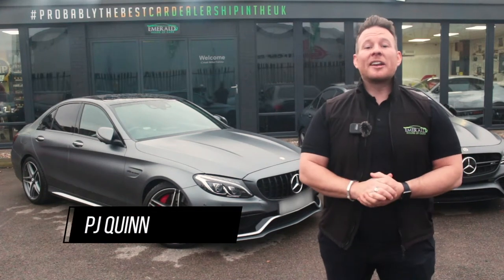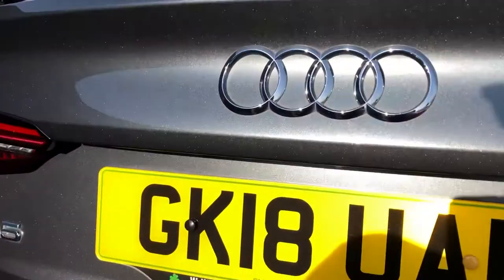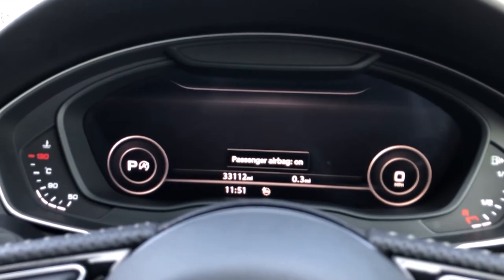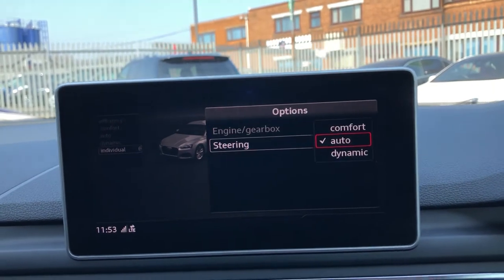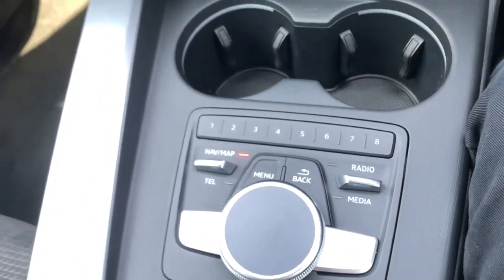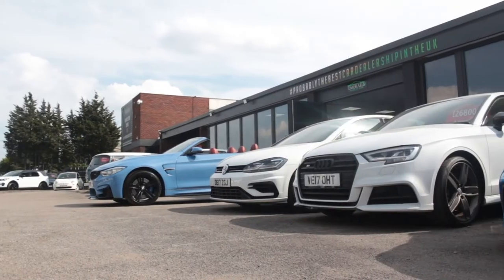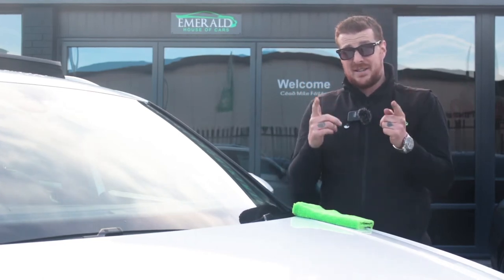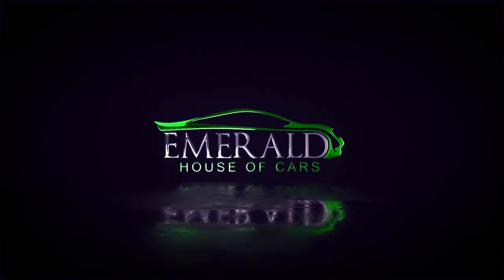2018 18 AUDI A5 2.0 SPORTBACK TFSI S LINE 5D 188 BHP GK18UAH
2018 Audi A5 Sportback S-Line TFSI presented in Signature Daytona Grey

Interior Features
4-Way Electric Lumbar Support, Auto-Dimming Rear-View Mirror, Cloth Headlining in Black, Contrast Stitching on Seats - Steering Wheel and Gear
Lever Gaiter, Deluxe 3-Zone Electronic Climate Control, Electrically Adjustable Front Seats, Email - Calendar and Text Messages can be Displayed
on your Vehicles MMI, Front and Rear Floor Mats, Front Centre Armrest, Gear Lever Knob in Black Perforated Leather, Heated Front Seats, High
Multi-Function 3-Spoke Leather Steering Wheel with Grips in Perforated Leather and S Badging with Gear-Shift Paddles, Illuminated Door Sill
Trims with S Logo, Inlays - Matt Brushed Aluminium, Keyless Go, LED Interior Light Package, Non-Smoking Package, Pedals and Footrest -
Stainless Steel, Power Operated Tailgate, Split-Folding 3-Seater Rear Seat Bench in 3 Parts - 40-20-40, Tool Kit and Car Jack

Exterior Features
18in Alloy Wheels - 5-Twin-Spoke Star Design, Air Inlets - Horizontal Inlay in Matt Aluminium, Anti Theft Locking Wheel Bolts, Body Coloured Door
Mirrors, Door Mirrors - Electrically Adjustable and Heated with Built-in LED Indicators, Dual-Branch Design with 1 Exhaust Tailpipe on the Left and
Right, Electric Windows - Front and Rear, High Gloss Package, Honeycomb Side Air Inlet Grille in Titan Black, Radiator Grille in Twilight Grey with
Matt Aluminium Inlays, Rear Diffuser in Twilight Grey Matt with Honeycomb Grille, Rear Grille - Black Grained, S Line Badges on Front Wings, S
Line Front and Rear Bumpers, S line Side Skirts in Black, Space Saver Spare Wheel, Windscreen with Acoustic Glazing

2 x USB Charging Ports and 1 x AUX-IN, Audi Connect (Confirm subscription with Audi Directly), Audi Connect Safety and Service, Audi Drive Select,
Audi Smartphone Interface, Audi Sound System, Bluetooth Interface, CD Drive, Colour Drivers Information System with 7in High-Resolution TFT
Screen, Cruise Control with Speed Limiter, DAB Digital Radio Reception, Electromechanical Power Steering, LED Headlights with LED Rear Lights
and Dynamic Rear Indicators, Light and Rain Sensor, MMI Navigation - SD Card Based, Sport Suspension, Tow Bar Preparation, Tyre Pressure
Warning Light, Voice Control System, Daytona Grey

Safety Features
6-Airbag System, ABS - Anti-Lock Braking System, Anti-Theft Alarm, Electromechanical Parking Brake, ESC - Electronic Stabilisation Control inc
ABS - ASR and EDL, First Aid Kit and Warning Triangle, ISOFIX Child Seat Mounting and Top Tether, Multi Collision Brake Assist, Parking System
Plus, Pop-Up Bonnet for Pedestrian Protection, Pre-Sense City, Seat Belt Monitoring, Variable Restraint System

Backed with an extensive service history detailed below, of which the latest has been carried out at our on site RAC approved facility

03/2018
10/2018
12/2018
01/2020
01/2021
03/2022